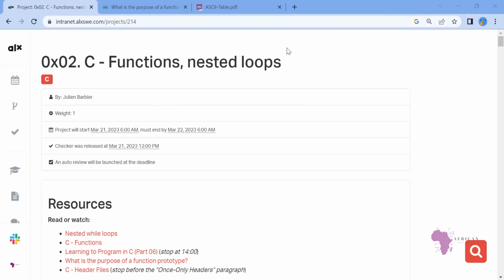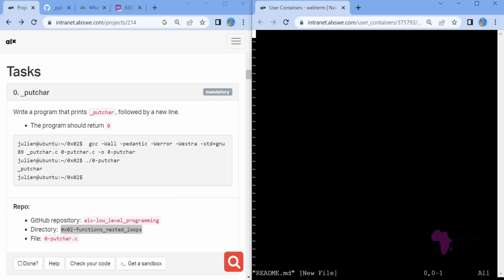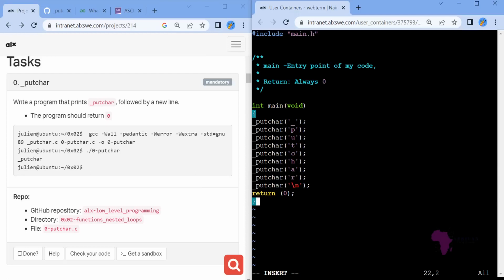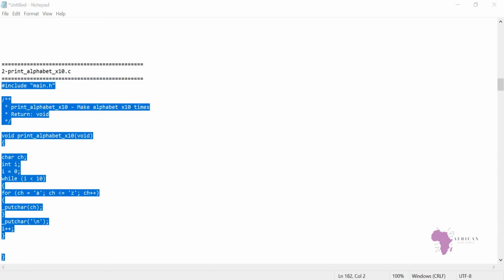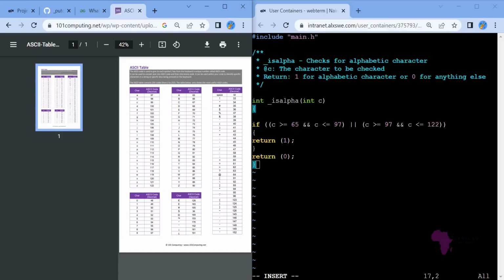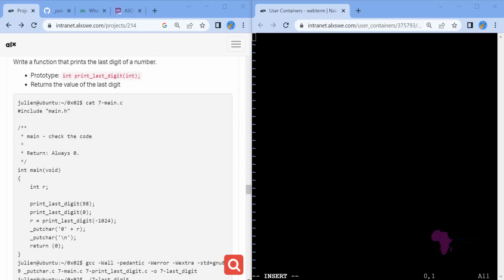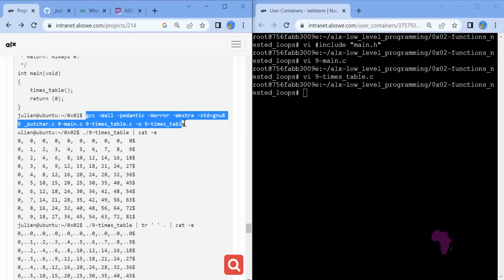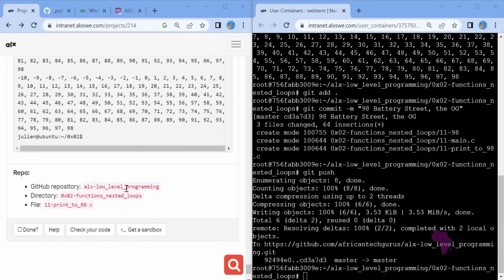14 0x02 C Functions, nested loops